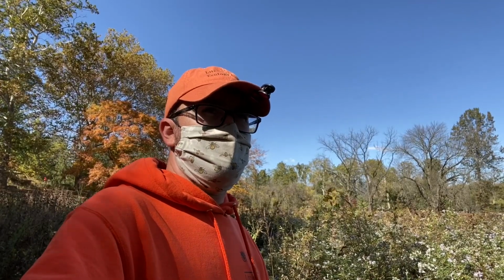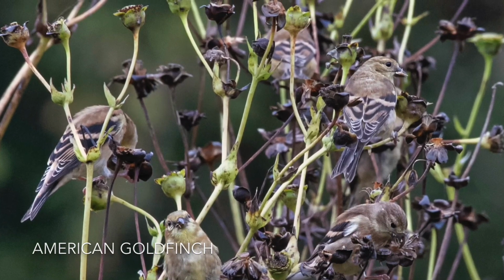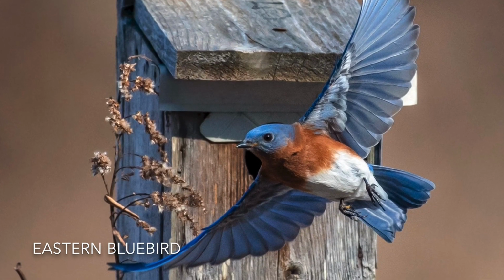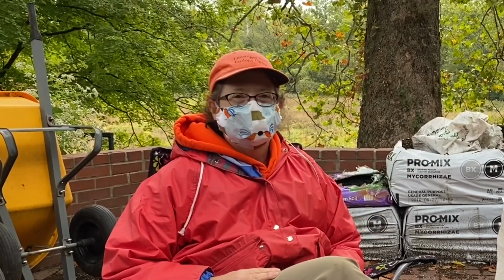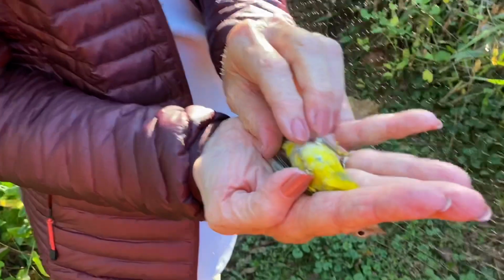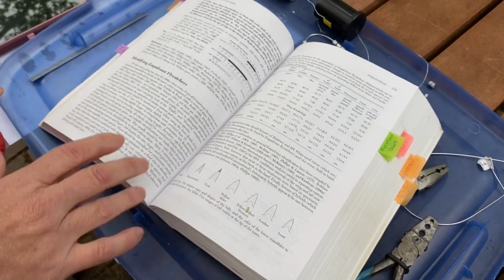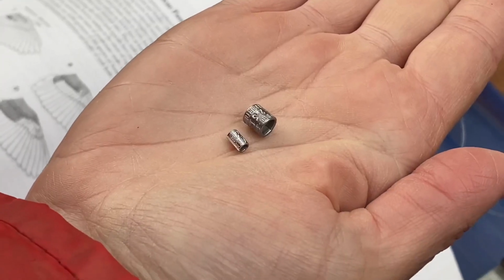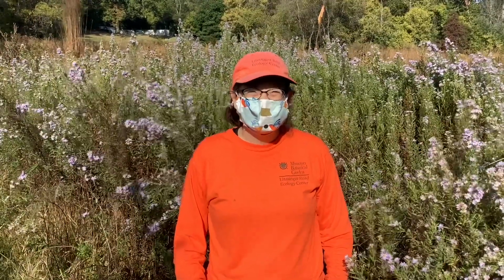LREC Researcher Spotlight - Mist Netting of Migrant Birds - Colleen Crank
Longtime World Bird Sanctuary and LREC volunteer, Colleen Crank, talks with us about the bird research she does at the ecology center and how she and her fellow volunteers operate the mist netting to survey migrant birds that refuel at LREC in the spring and fall.